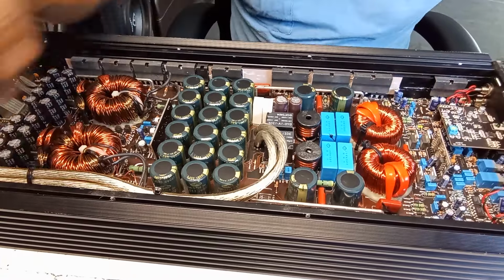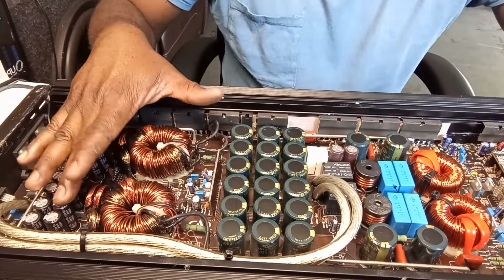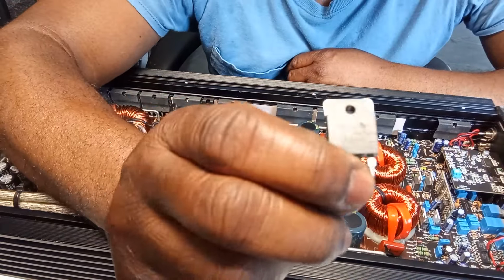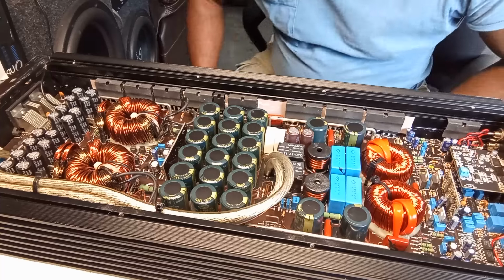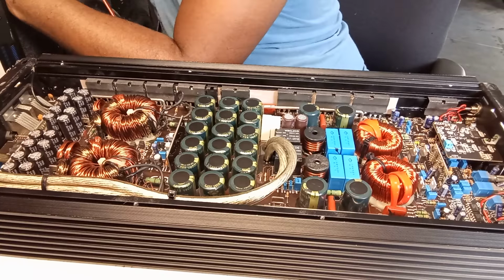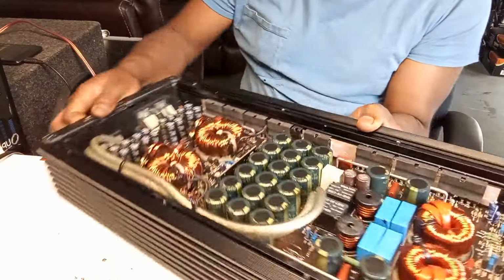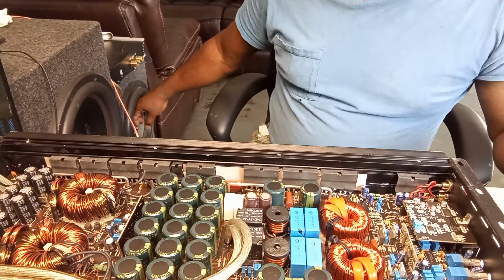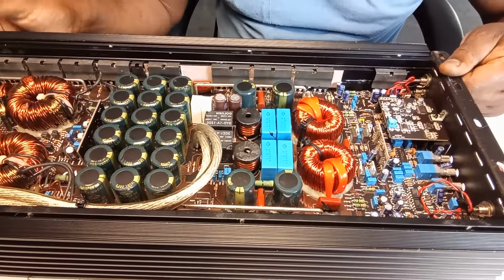DD - M3C AMPLIFIER| PROTECTION MODE| REPAIR VIDEO PART # 2| BUNCH TEST